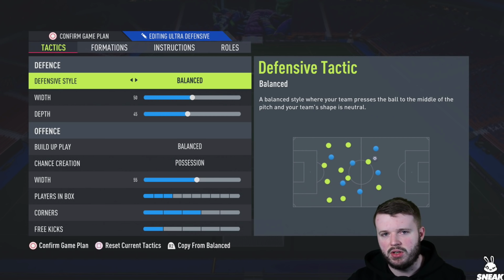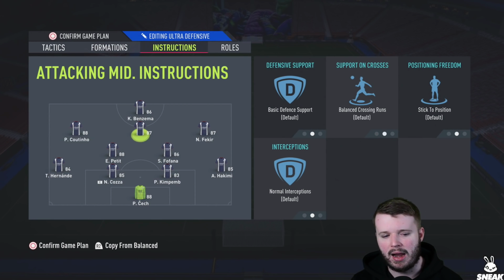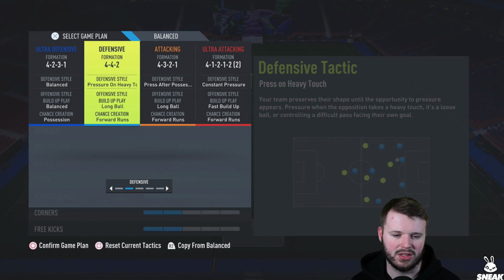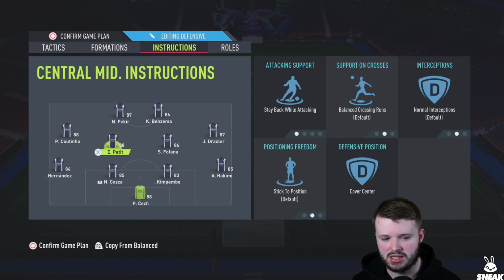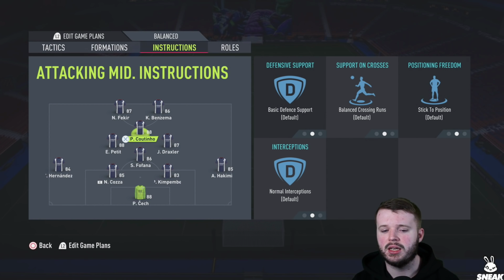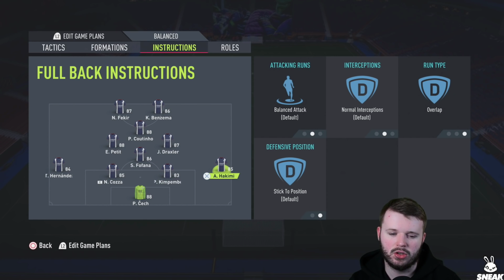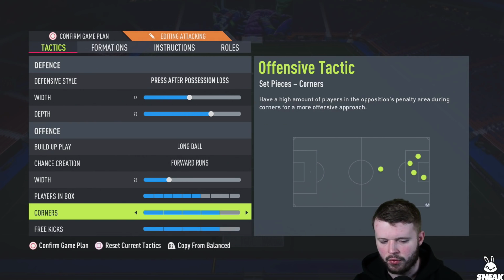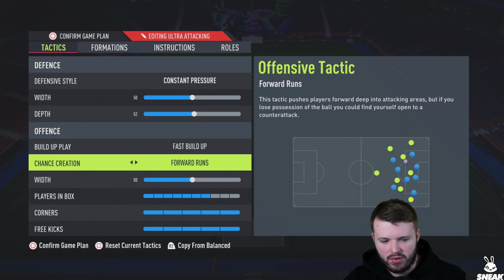Post patch CHANGED everything! META Custom Tactics & Instructions | BEST FIFA 22 Custom Tactics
Hey guys, FIFA Analyst here. Today I bring you a POST patch custom tactics and instructions looking at the META and BEST tactics available right now in FIFA 22!